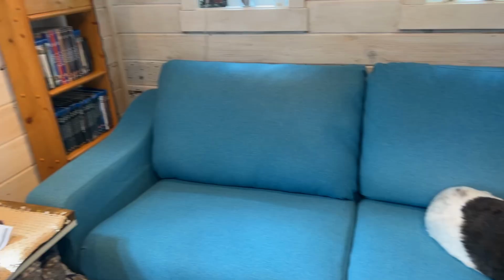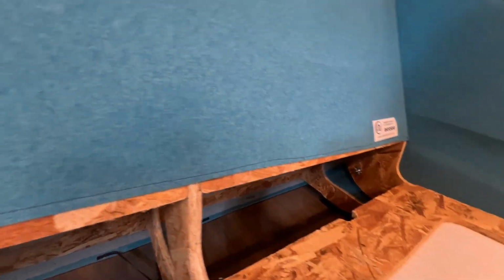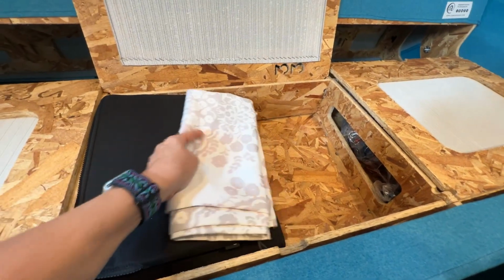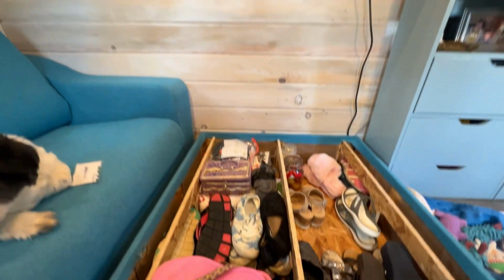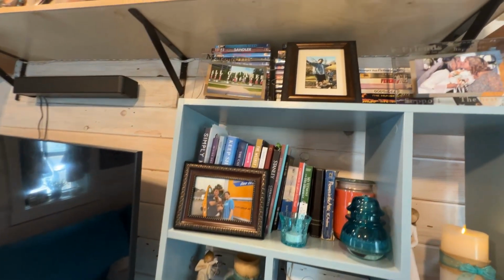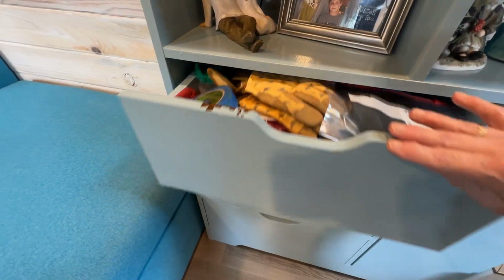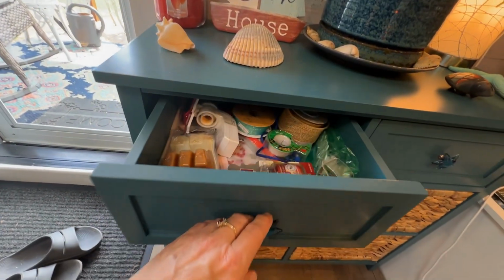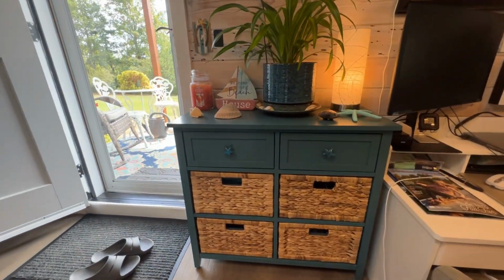Storage Solutions for Tiny Spaces l Episode 10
Join me today as I share simple solutions to maximize your storage in small spaces.

In 2019 I sold everything I own and moved into a Tiny House. I would like to take you on the journey with me and share the things I have learned. On my first episode I will give you a tour of my Tiny. In upcoming episode I will tell you how I found my builder, the systems I use in my Tiny, resources, and how to make a small space functional without having to give up conveniences. So, come with me and lets takes this journey together.

Music
Beauty in the Mundane by Birds of Figment
Big Sky Country by Rymdklang

Hello Everyone! I hope you all are doing well and you all have a great Labor Day weekend. In this weeks episode I talk to you about storage idea for small spaces such as my Tiny home. Of course it will apply to anyone that lives in a small space such as a basement, above the garage apartment, small apartment or even a Mother-In-Law suite. When thinking about purchasing furniture, it is good to try and choose furniture that has storage or can serve other purposes. I hope you find this video helpful. Buddy and I wish you all a great safe week. May God bless you and watch over you!

Couch and ottoman was purchased at Home Reserve
Bookcase and chest was purchased at Wayfair